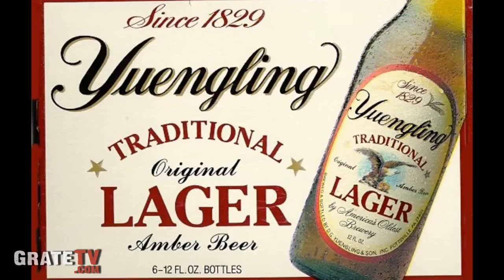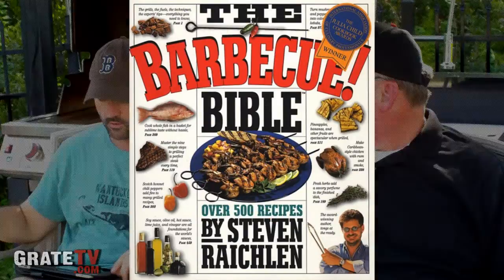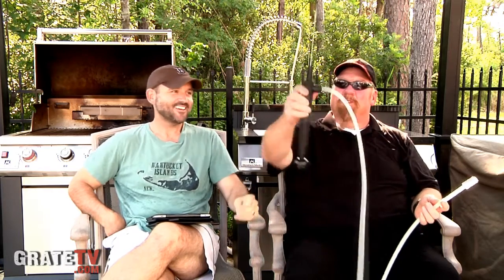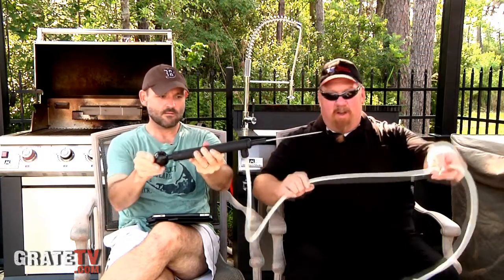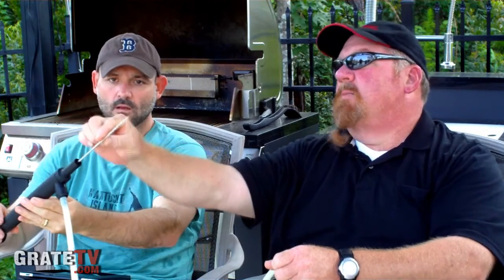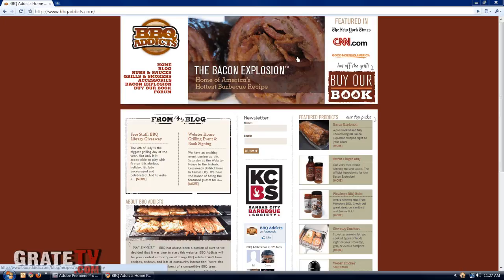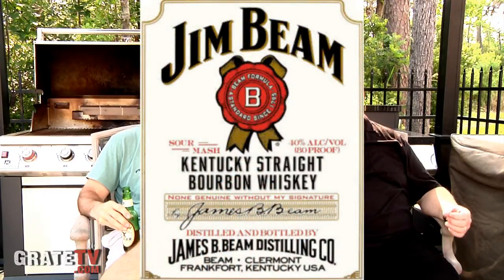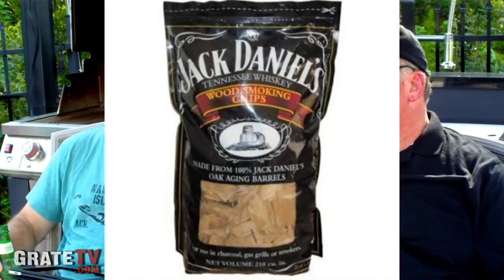F. Dick Brine Pump Injector Review - Fat Side Up Myth - GrateTV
Smoking with the Fat Cap up is a myth - we tell you why and A Brine pump injector from a company called F. Dick for injecting whole hogs and large cuts or meat. Jack Waiboer and Bill West answer a question about the fat side of a roast plus a shot of secret ingredient. June 2010 Also featured